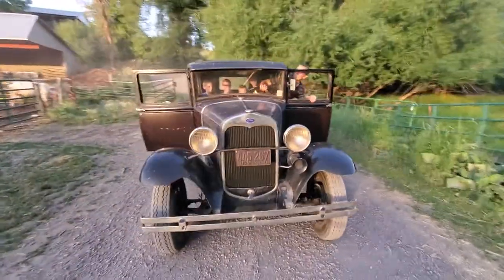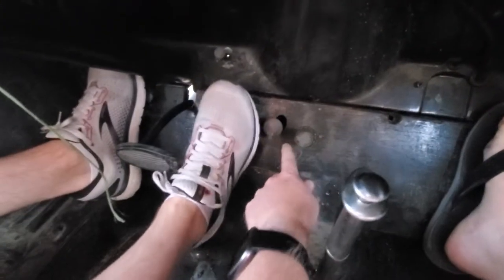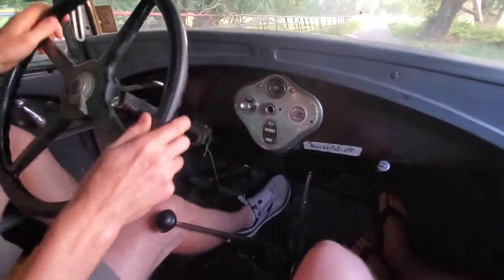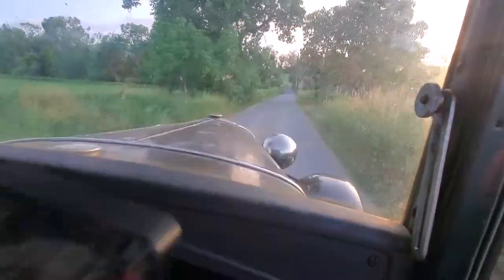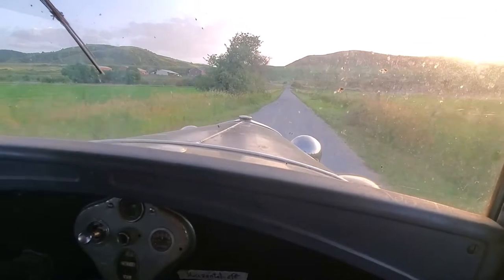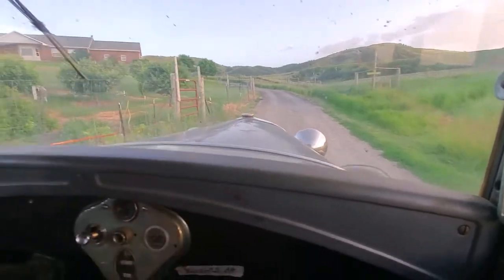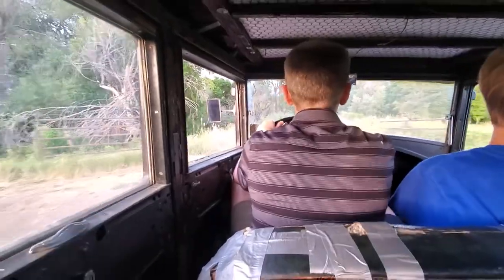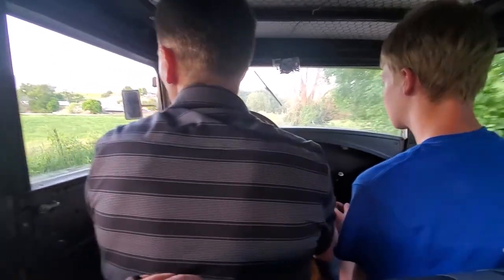Ford Model A Driving Around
Just driving the Model A up and down the driveway.  Giving rides to the little kids